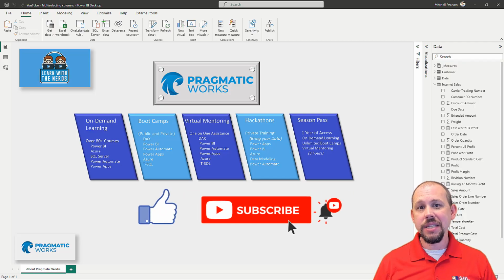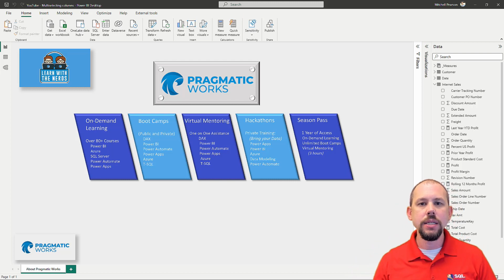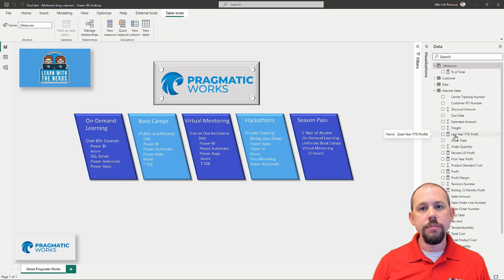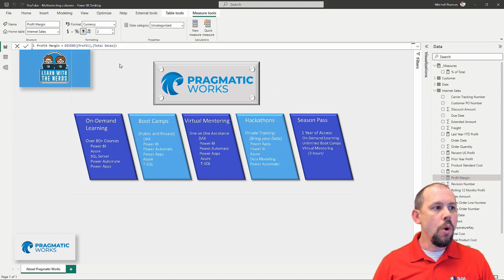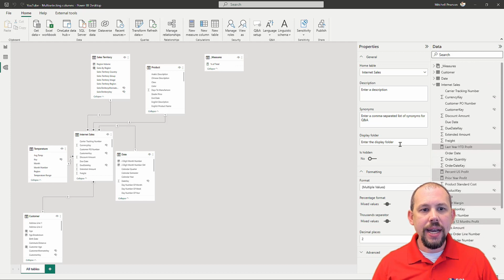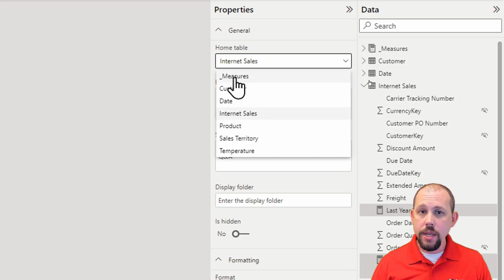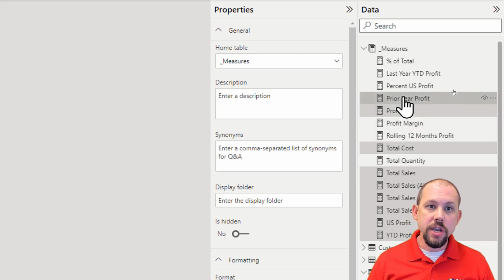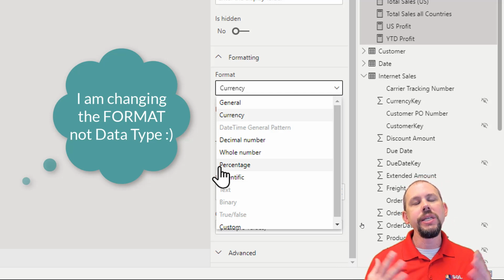Power BI Tip - Speed up development with Multi-Select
In this video Mitchell teaches how to make your Power BI Development smoother, easier and faster by demonstrating how to use the multi-select capability that is somewhat hidden in Power BI.